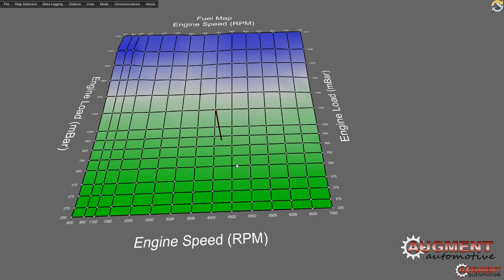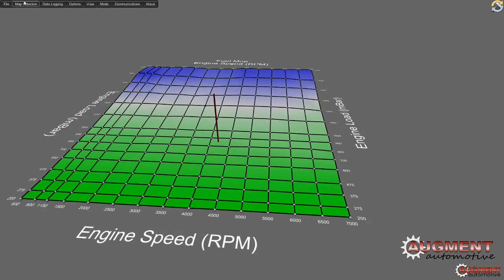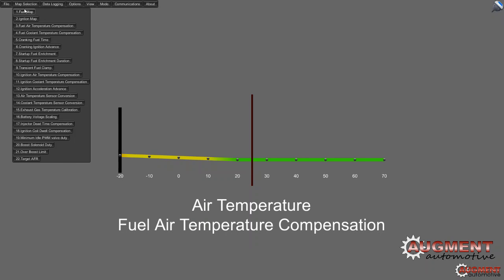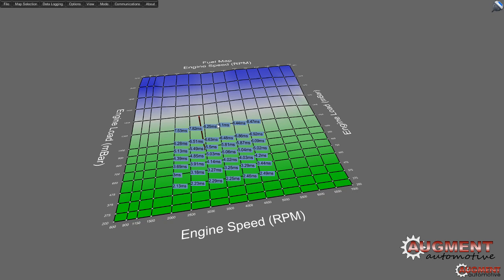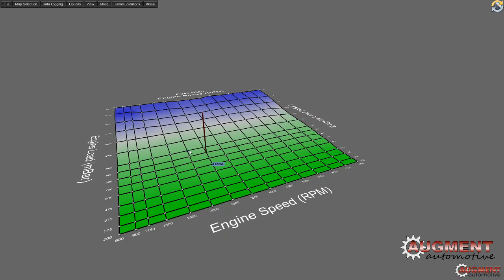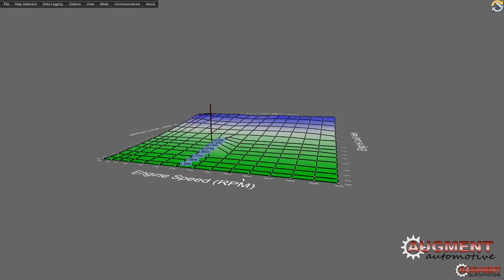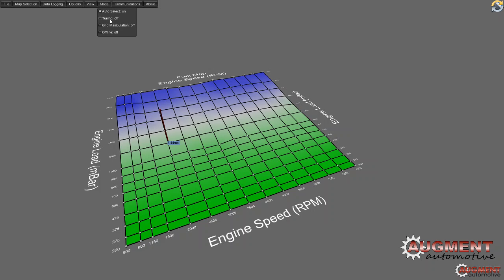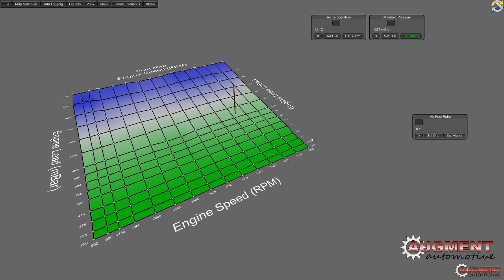Augment Automotive - 3D Tuner overview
A video introduction to our 3D Tuner application.